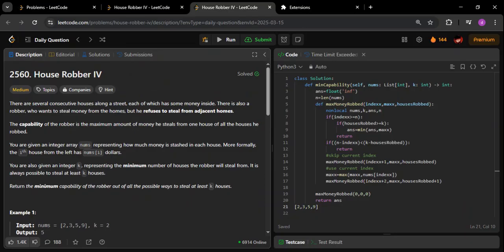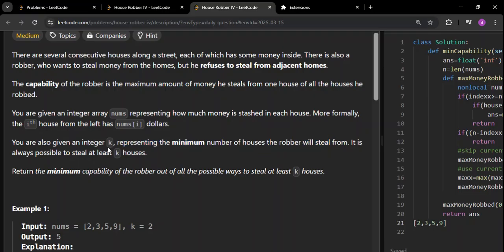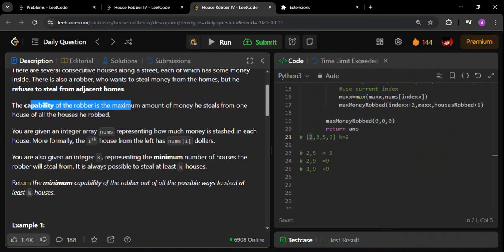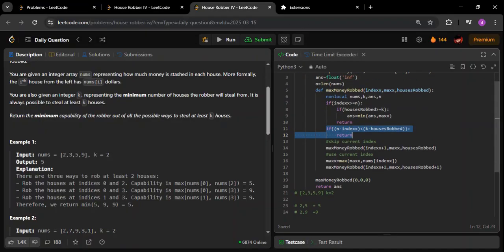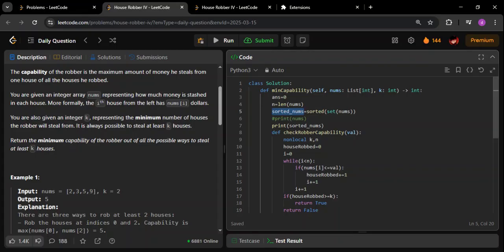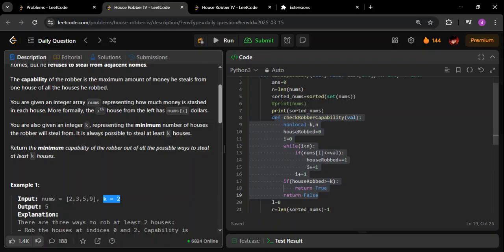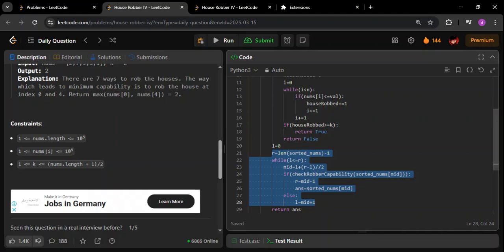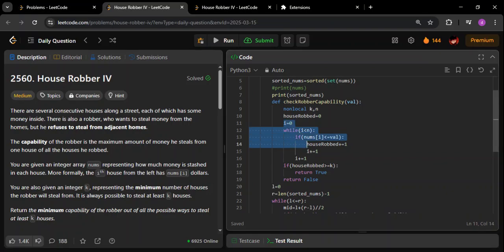Daily Leetcode Challenge | MAR 15 | Python | House Robber IV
leetcode solutions,
letcode python,
leetcode python,
leetcode java,
Gate smashers
Placement guide
Placement guide
Projects development
Associate engineer
microsoft internship,
microsoft,software engineer